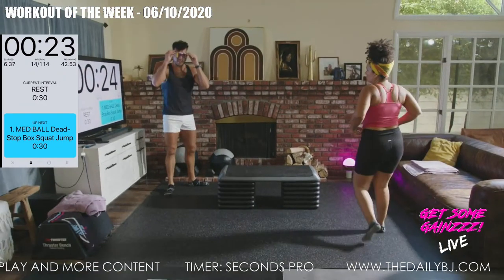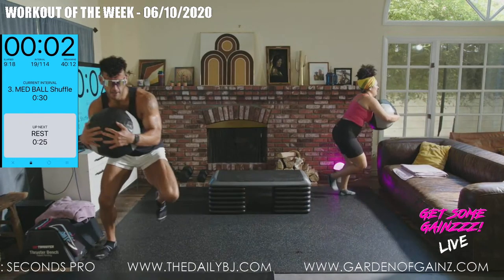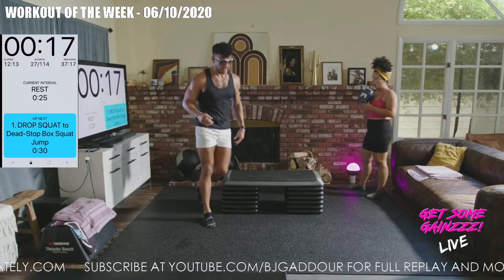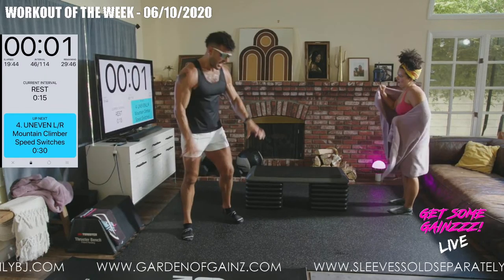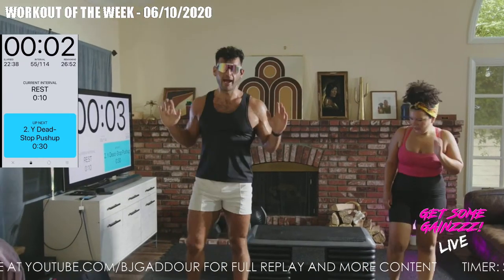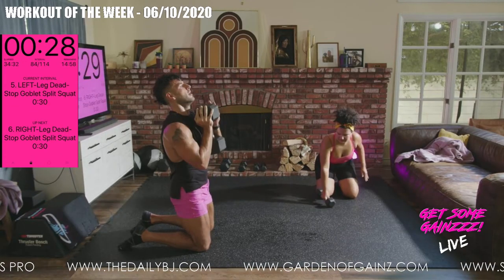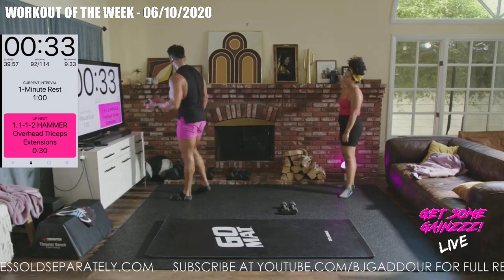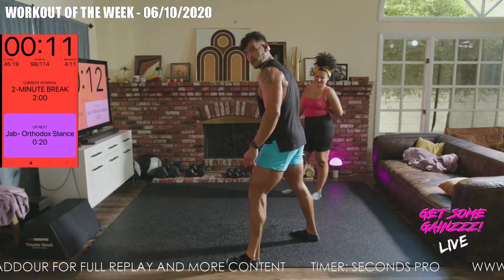📺WOW- 06/10/2020: MetCon Triad 1.0 Home Follow-Along Workout!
MetCon Triad 1.0 - Join BJ & Naomi for the workout of the week!

GET SOME GAINZZZ! Join BJ & his wife for another LIVE at-home follow-along workout every Wednesday at 10am PST on your big-screen TV with a timer & unlimited replay!

This week's WOW (Workout of the Week) is called:

MetCon Triad 1.0:

3 Instant Classic Interval Training Protocols In 1 Full-Body Metabolic Meltdown!